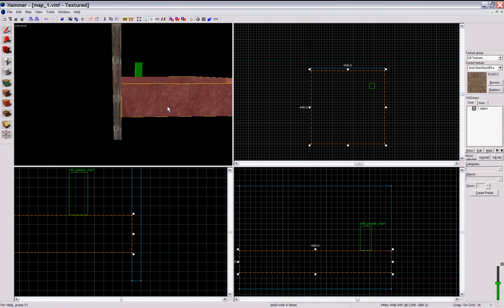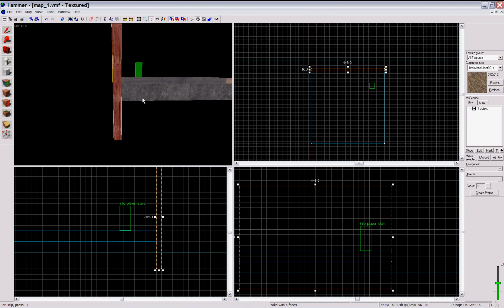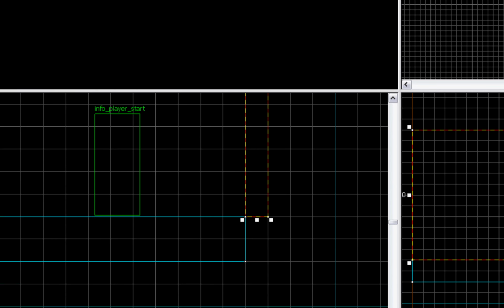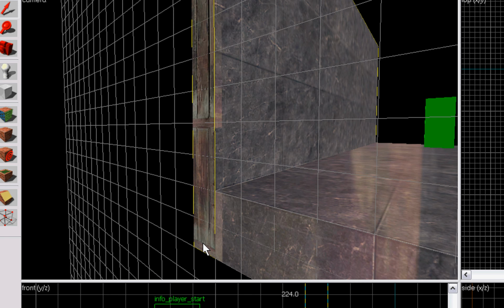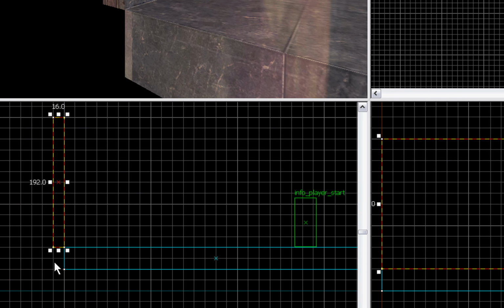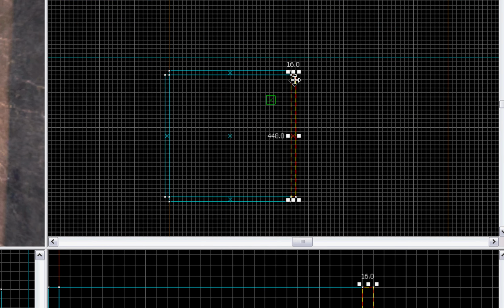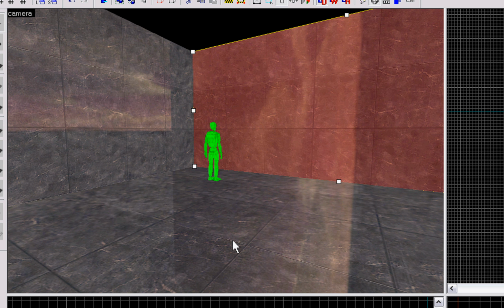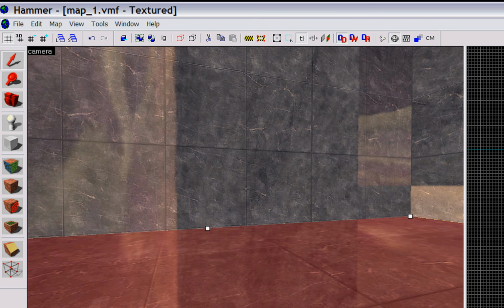Hammer Tutorial by Inept Guard 8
We begin making our first map.